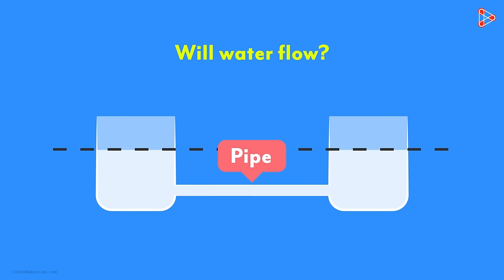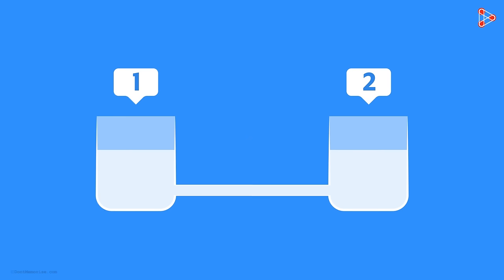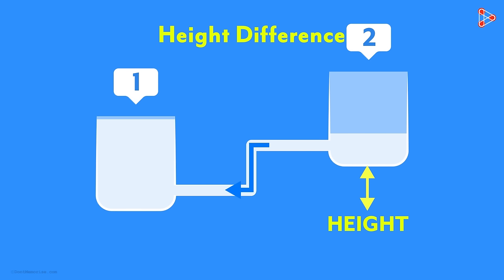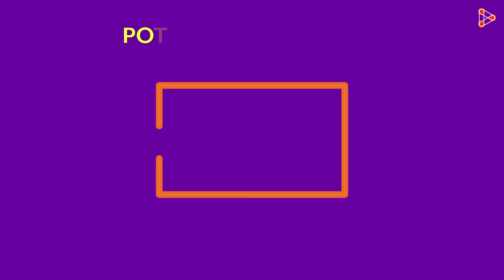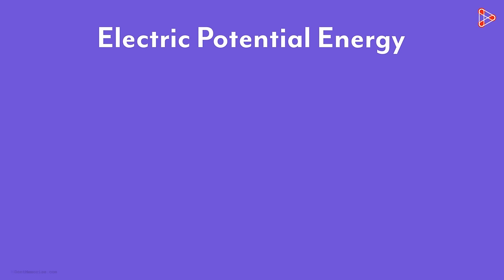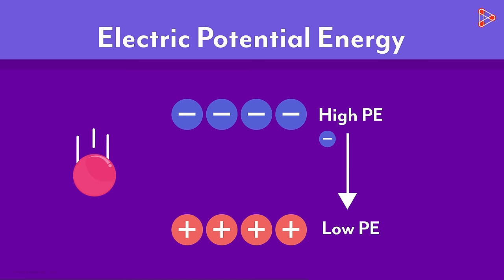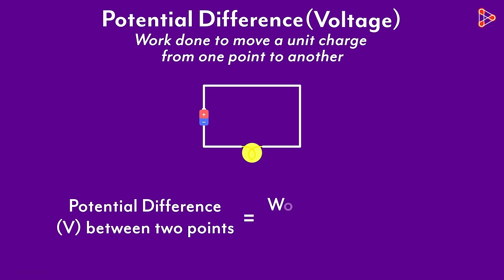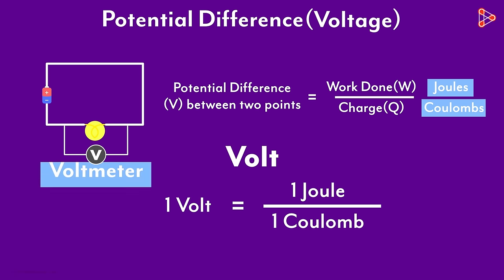Electric Potential Difference | Electricity | Don't Memorise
Given just a copper wire, do you think electricity will flow through it? Or do we need a factor that triggers the flow of electricity? What is that factor? What is the Electric Potential Difference?

To learn more about Electricity, enroll in our full course now

In this video, we will learn:
0:00 Introduction
1:31 Potential Difference
2:06 What is Potential Energy?
2:33 Electric Potential Energy
3:00 What is Electric Potential Difference?
3:15 Voltage Definition
3:24 Unit of Potential Difference